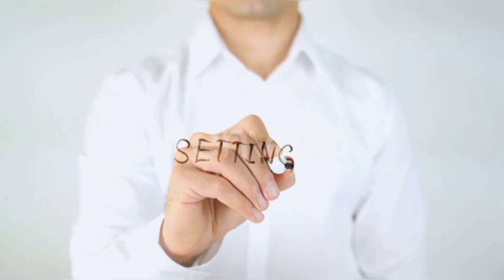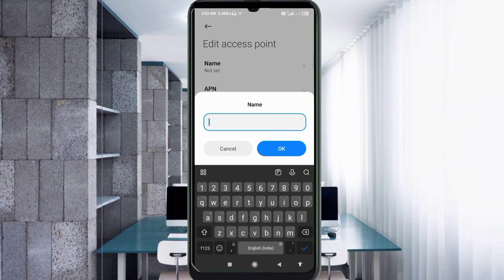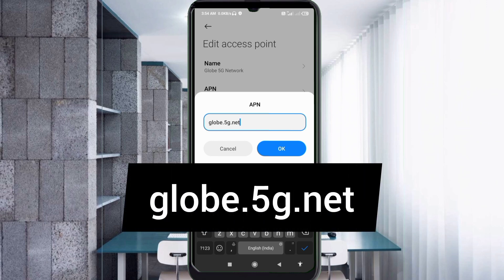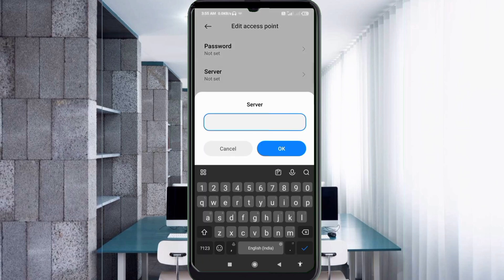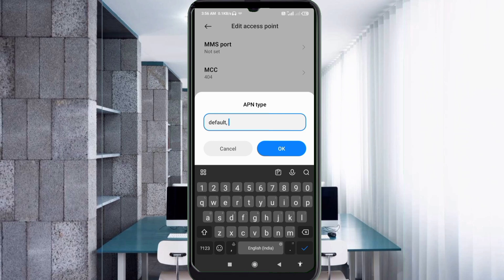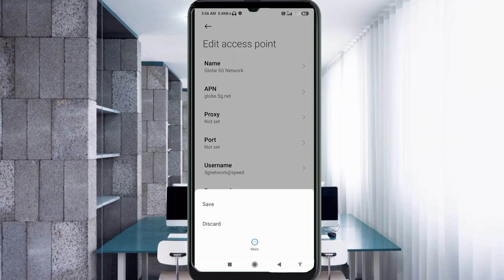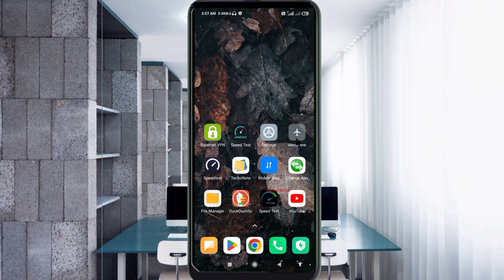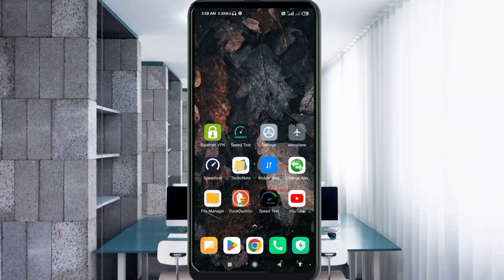Best Apn Settings 2023 for Globe and TM | Increase Internet Speed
Hello Friends,
 ▶Android User's.
▶APN Settings for Android
1.▶Tap the [Settings] icon in the app list screen.
2.▶Tap [More...] from [WIRELESS & NETWORKS], and then tap [Mobile networks].
3.▶Tap [Access Point Names].
4.▶From the menu button, tap [Save]. Return to APN list screen and tap the created APN radio button. The setting is now complete.

Airtel
globe telecom
jio true 5g
vi & Vodafone
apn for gaming
dito telecom